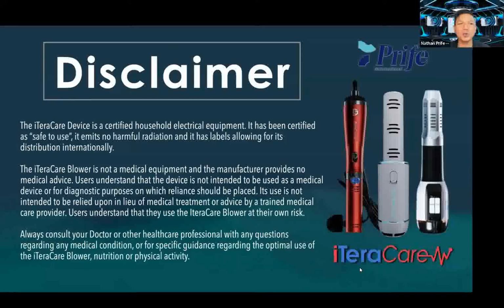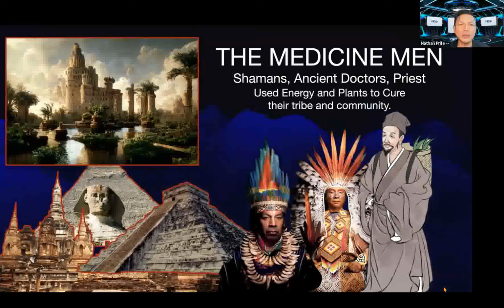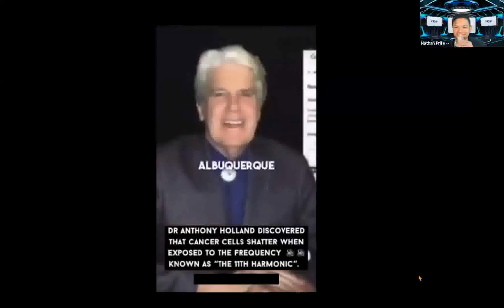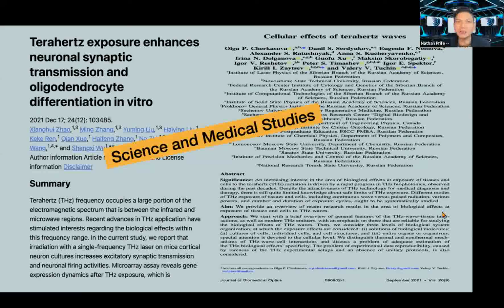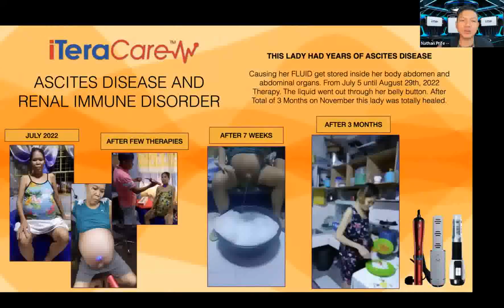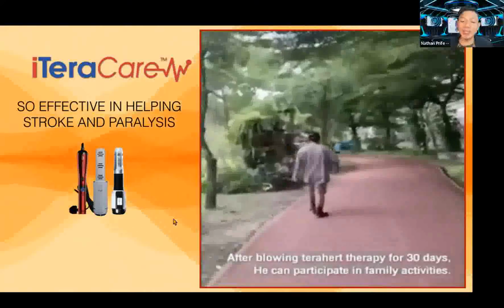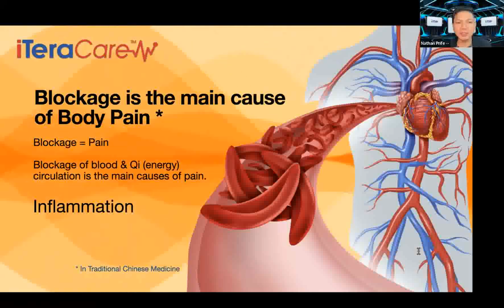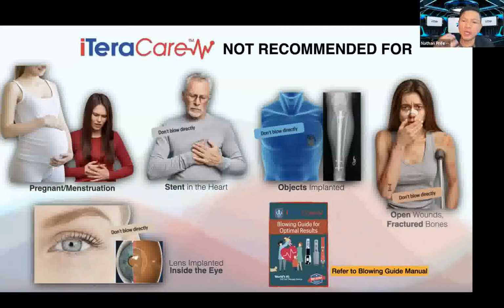iTeraCare Product Presentation 14th Sept 2023 by CTO Nathan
Always consult your doctor or other healthcare professional with any questions regarding any medical condition, or for specific guidance regarding the optimal use of the iTeraCare blower, nutrition or physical activity.

THANK YOU FOR YOUR UNDERSTANDING AND RESPONSIBILITY. 🤝🤝

The iTeraCare Terahertz Device provide a healthy experience that goes straight to deep care:
1. Invigorate the body and increase vitality
2. Promote metabolism and improves blood circulation.
3. No room for “bad” cells to breed.
4. Enhance thinking and memory.
5. Balance the operation of the human body system.
6. Strengthen the immune system and defend against external aggressions.
7. Improve energy level, exercise ability.
8. Balanced skin tone and bright complexion.